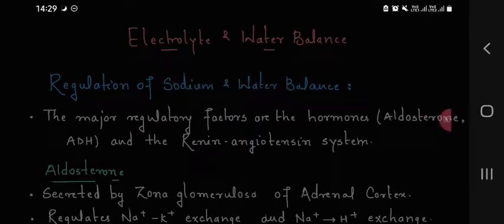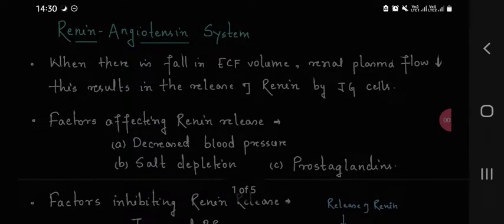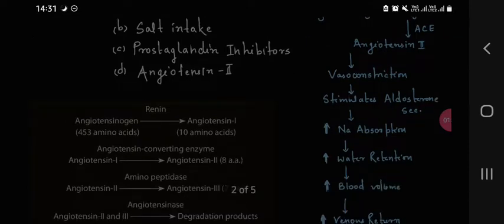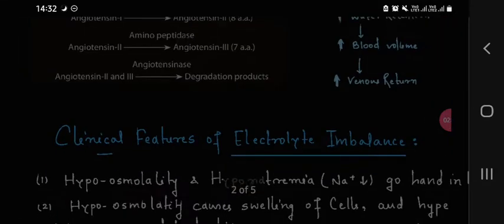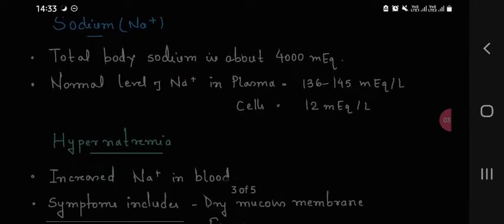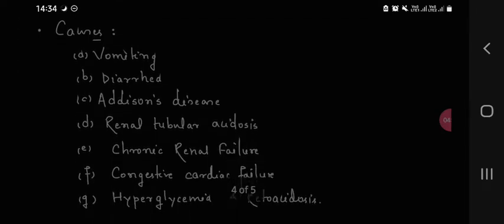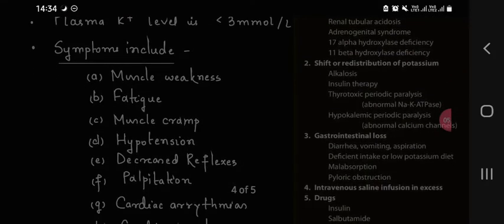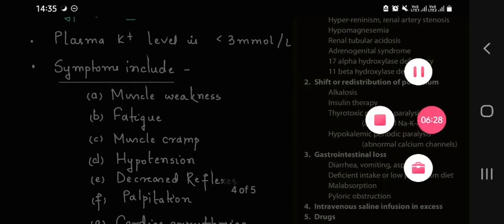Electrolyte and water balance | Biochemistry | 1st year MBBS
Instagram📷:NEETmedicalGK

Podcast 🎤